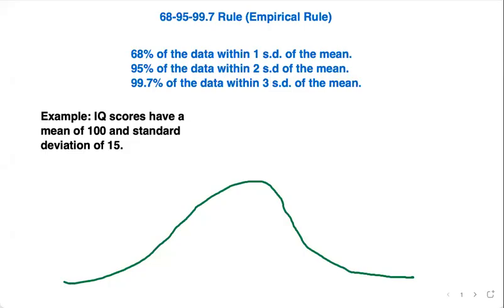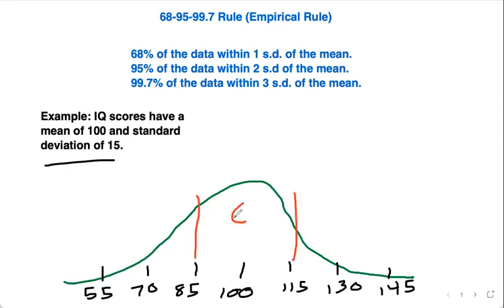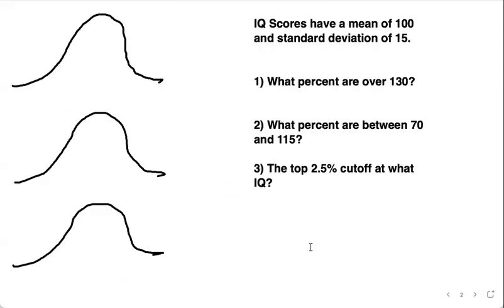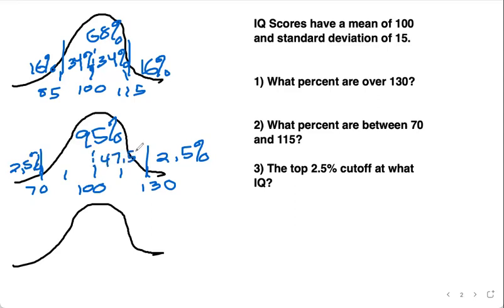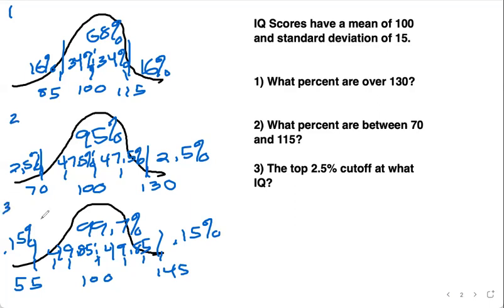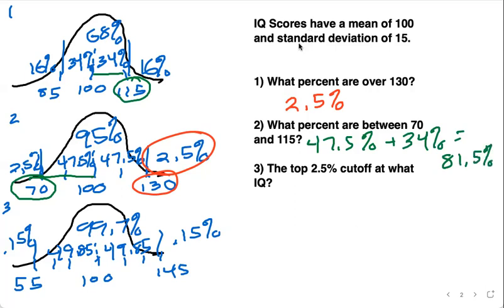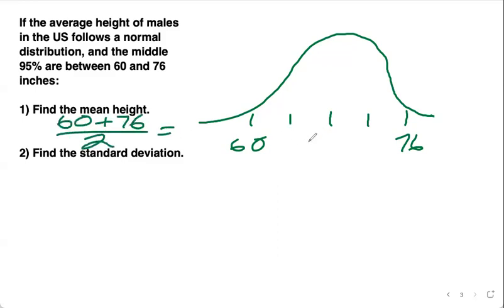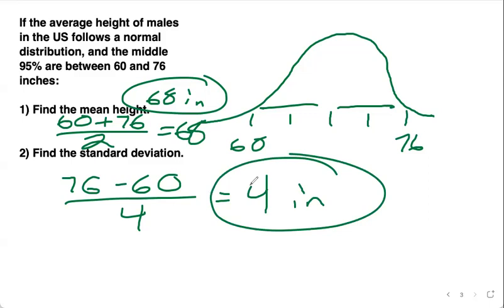Chapter 2 The Empirical Rule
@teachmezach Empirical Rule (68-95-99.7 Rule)